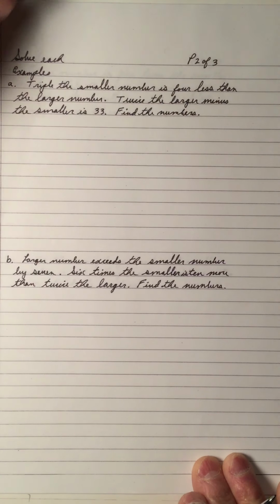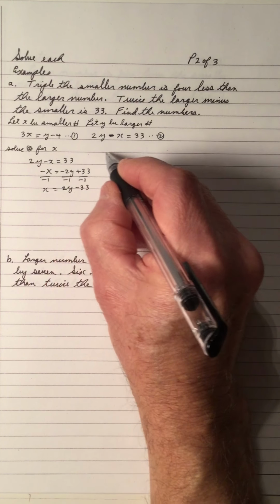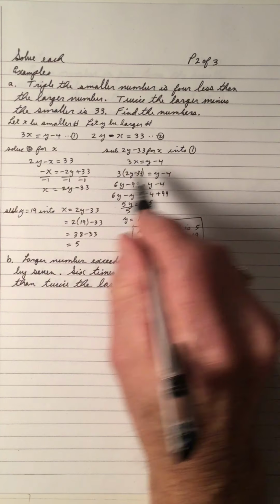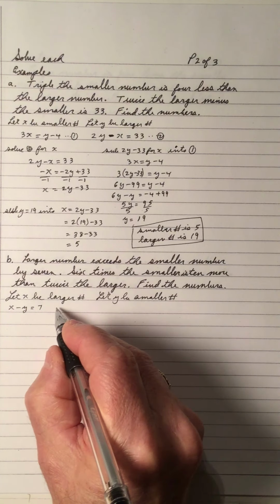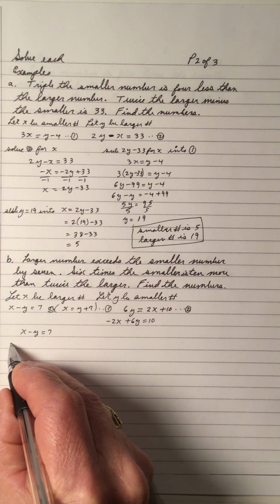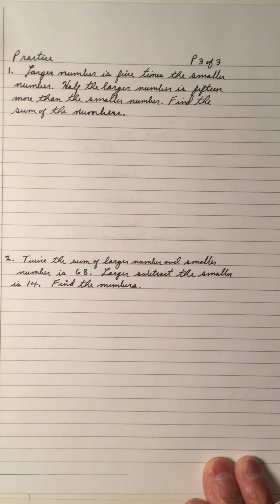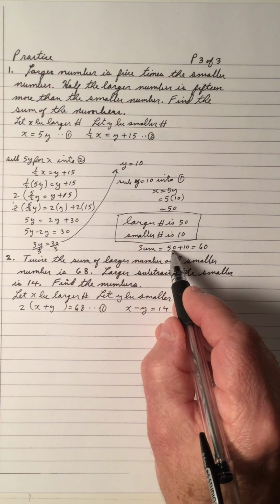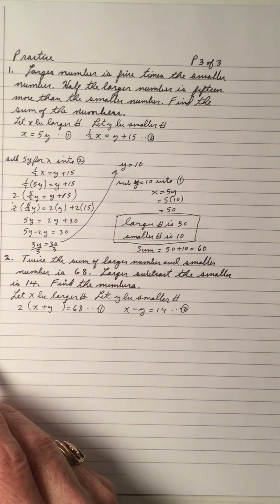Solving Number Word Problems